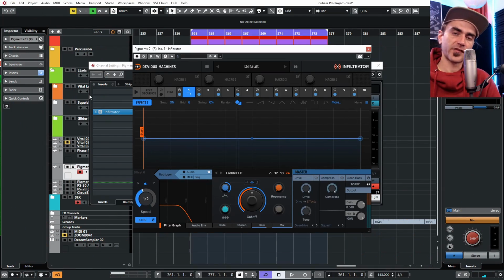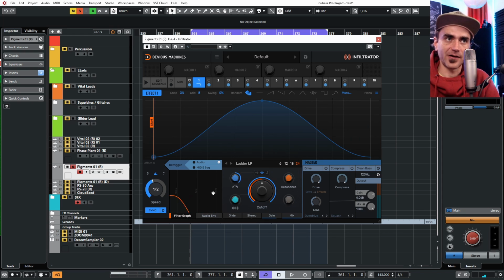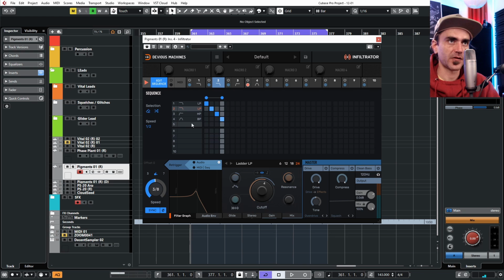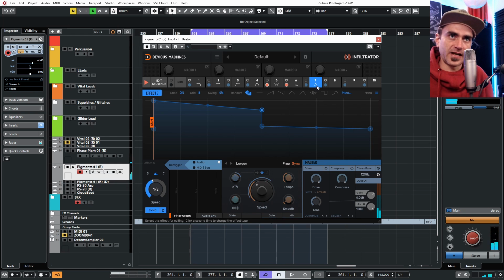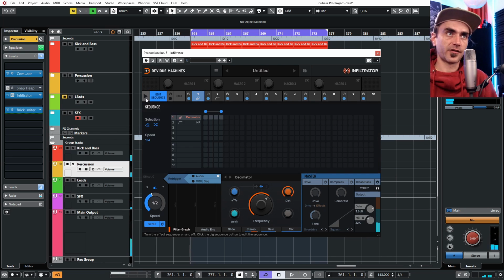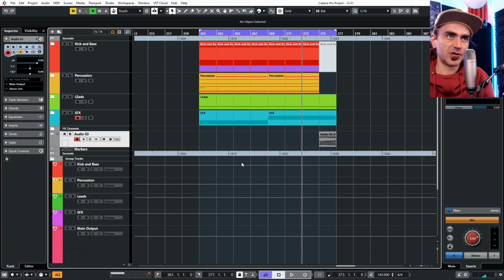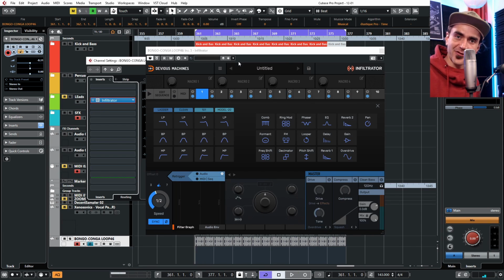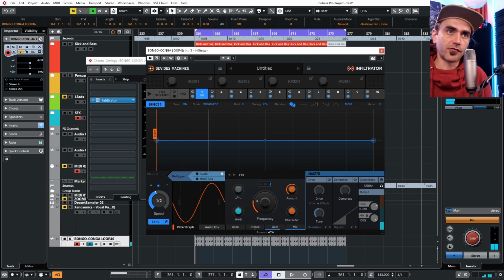5 Interesting Uses For Devious Machines Infiltrator VST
Today we're infiltrating...

5 reasons why you need this plugin :)

Sumodh Srivatsa | Patrick Chuza | LBF | Joe P | Psybur | Psider

Ionut Fechete

5 Interesting Uses For Devious Machines Infiltrator VST